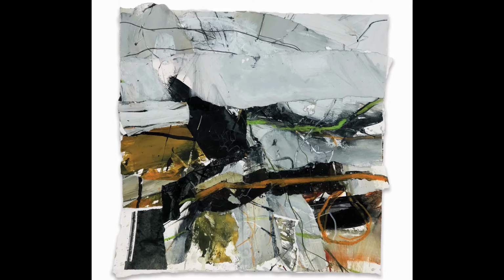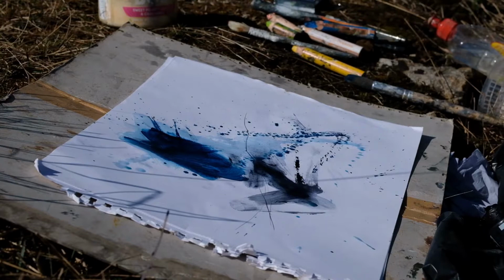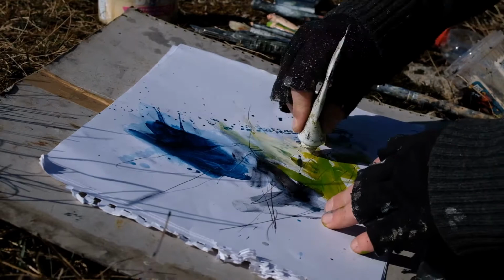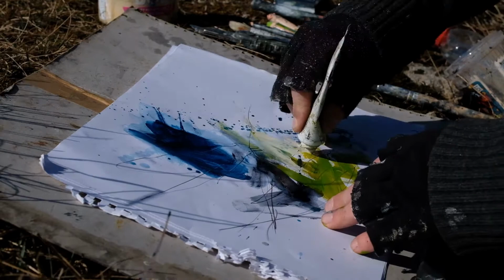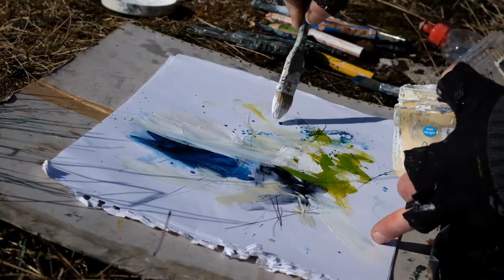Behind the Scenes, Lewis Noble, 2020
Lewis Noble shares with us his process of painting en plein air.